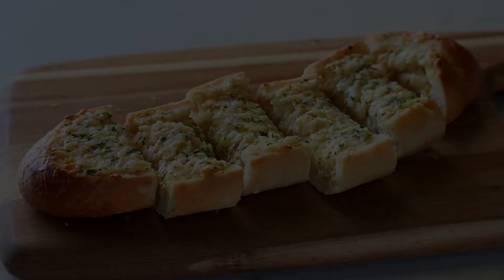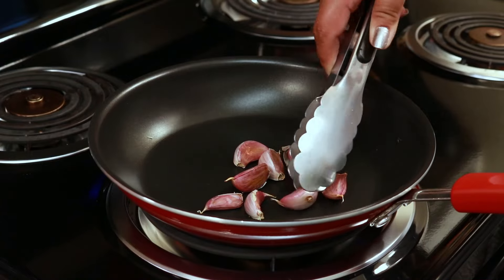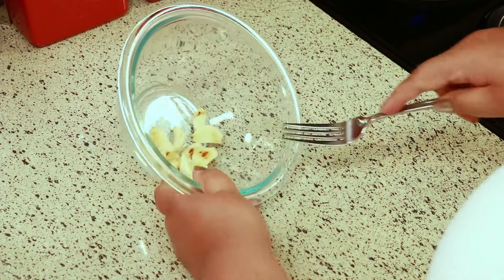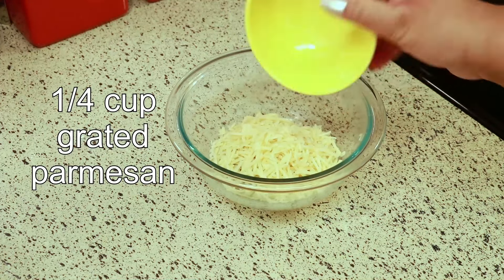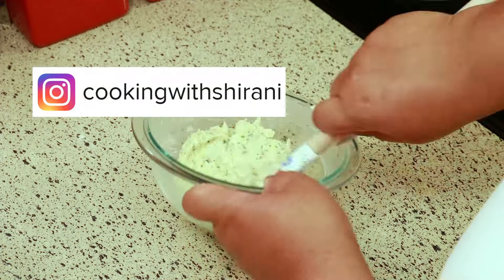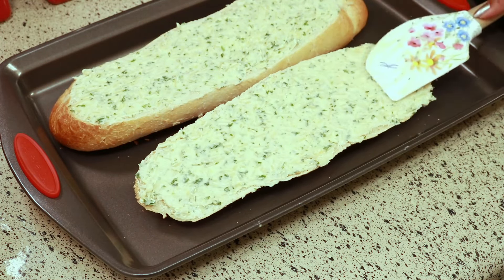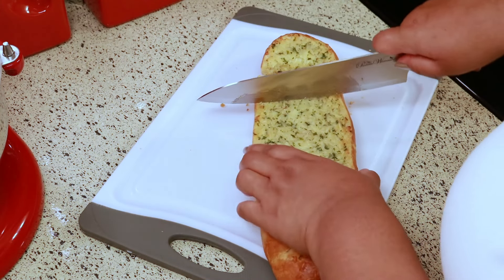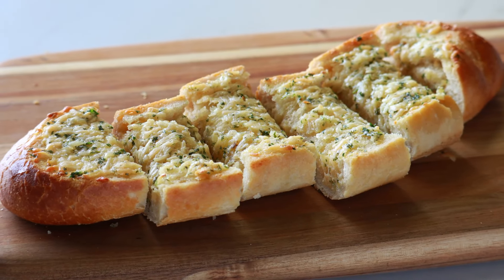Easy Garlic Bread Recipe with Roasted Garlic and Parmesan Cheese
Who doesn’t need a little bit of garlic bread love in their life?! This recipe is so amazing and yet so easy to make. Hope you give it a try.
⬇️⬇️⬇️ RECIPE BELOW ⬇️⬇️⬇️

👩🏻‍🍳 EASY GARLIC BREAD

1 loaf French bread
8 cloves garlic, roasted
1 sprig parsley, finely chopped
¼ cup grated Parmesan cheese
6 tablespoons butter, softened

Bake at 400 F or 205 C for 15 minutes turning half way through.

❤️ Shirani